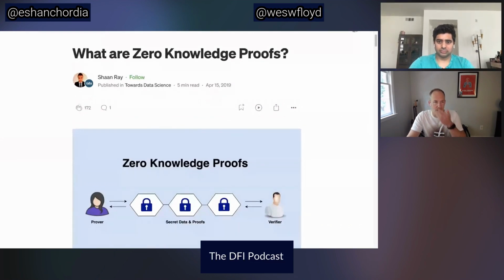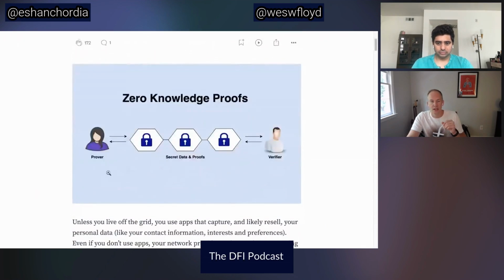E2: Zero Knowledge Proofs, Web3 Use cases, SEC vs Coinbase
Episode 2 of the DFI Podcast - where we go Deep on Web3 Infrastructure, Services, and use cases.

On today's episode we cover:
- Billion Dollar business ideas (that Eshan and Wes don't have time to execute on)
- Zero Knowledge proofs and the use cases they unlock
- Web3 Use Cases, Payments and CBDCs (Central Bank Digital Currencies)
- SEC vs Coinbase and Binance